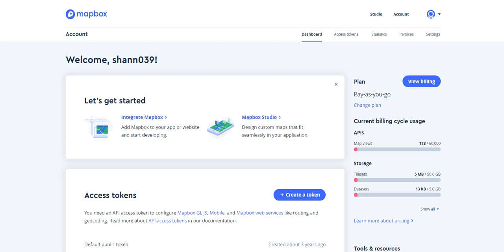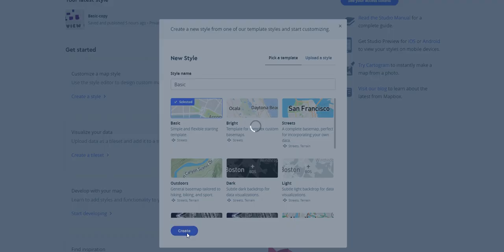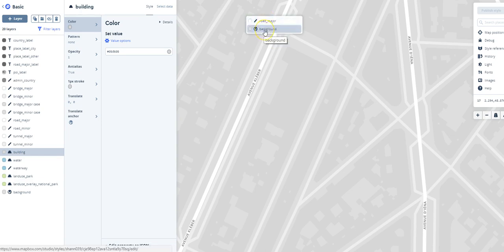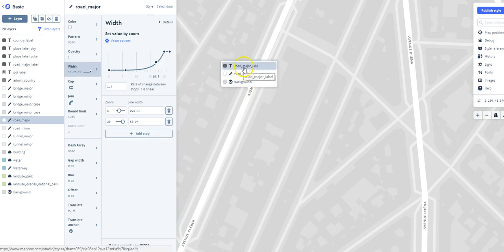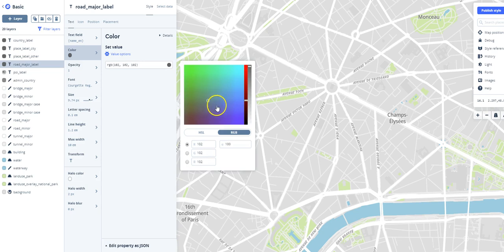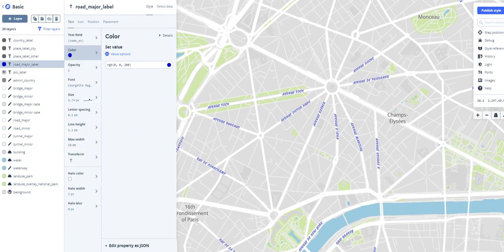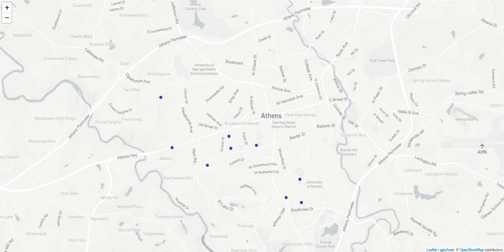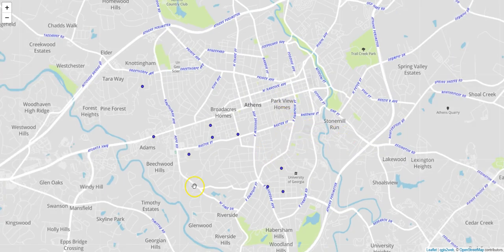Mapbox-creating a custom basemap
This video shows the basics of editing basemap features in Mapbox using the Studio web interface. It also shows how to insert the resulting basemap into a Leaflet map.

qgis2web plugin for QGIS (used to create the web map shown at the end)